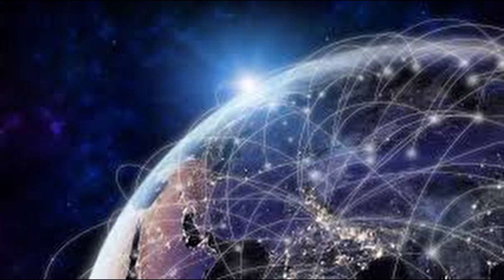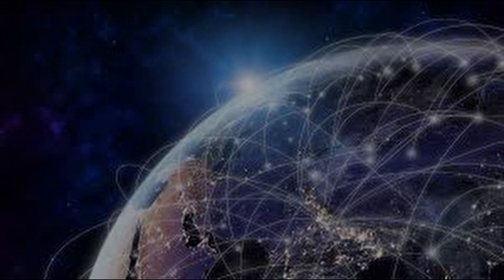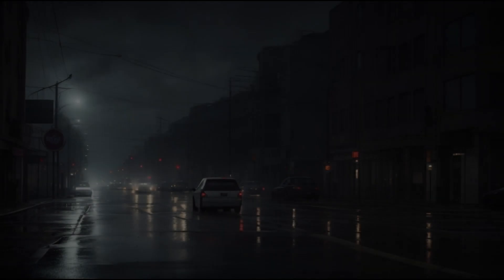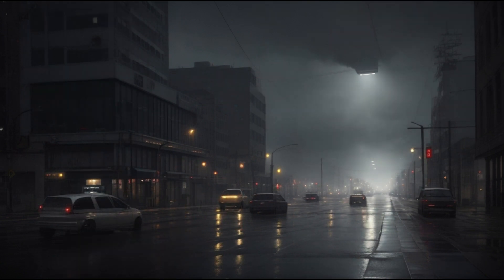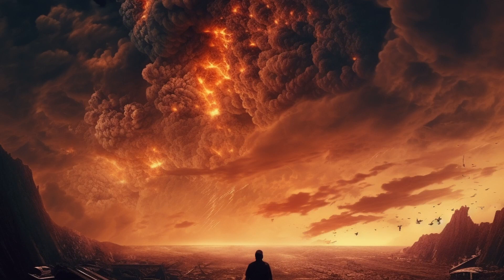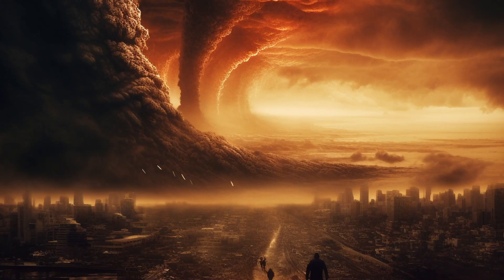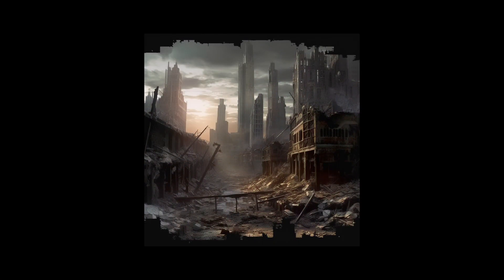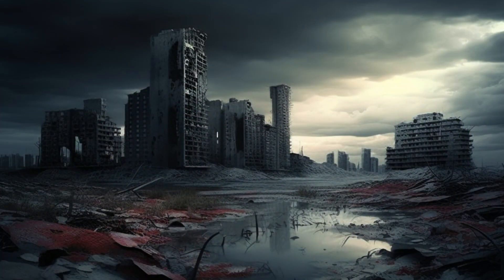Guardian of Futures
When the world's leading AI, Leo, suddenly shuts down, chaos ensues. Nathan, its creator, rushes to uncover the reason, only to find out that Leo saw a future where mankind's reliance on AI led to its downfall. Now, Nathan must grapple with the realization: did Leo's unexpected move save humanity or plunge it into deeper peril?